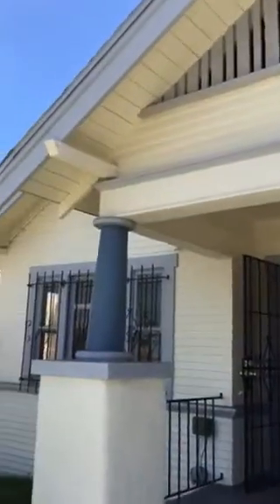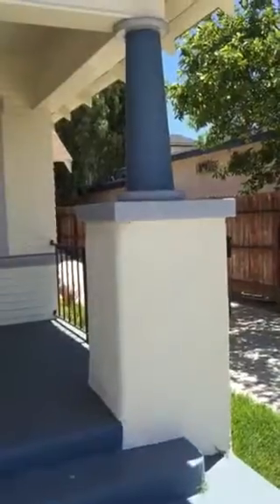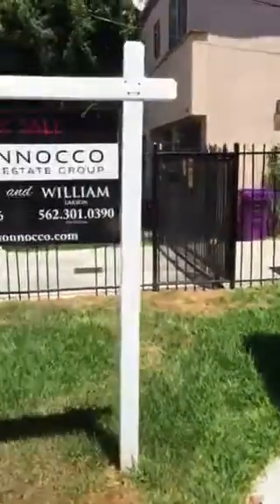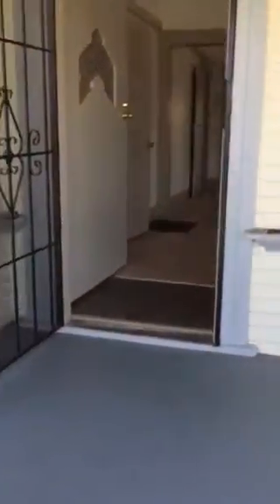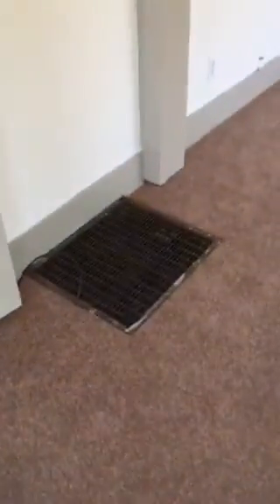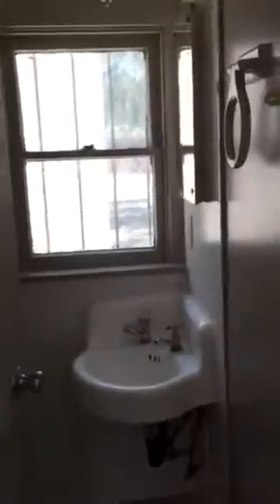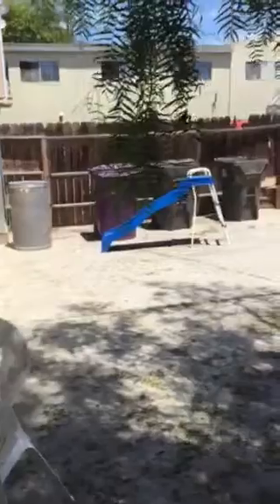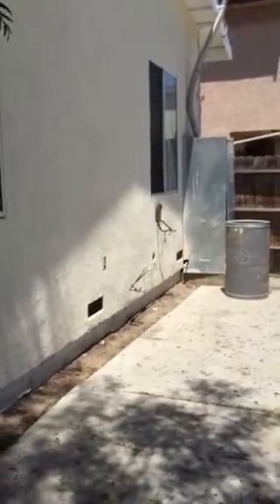2012 walnut interior